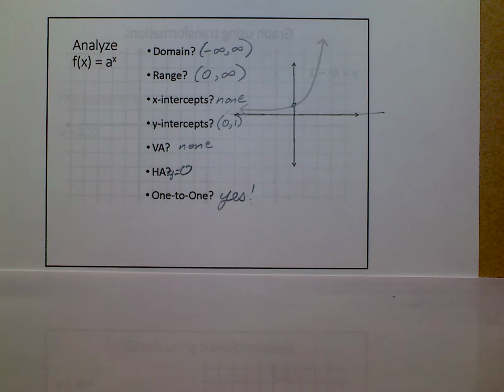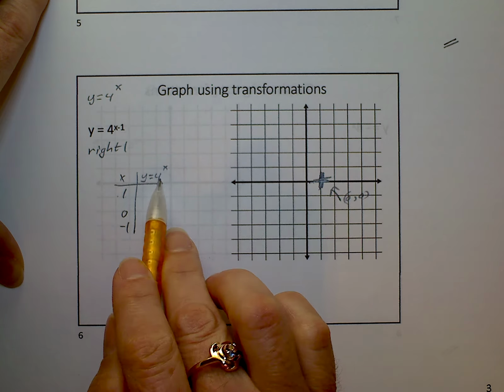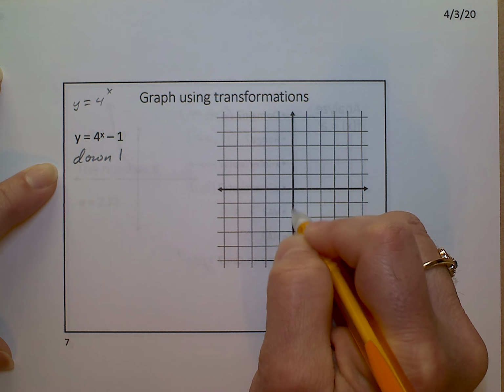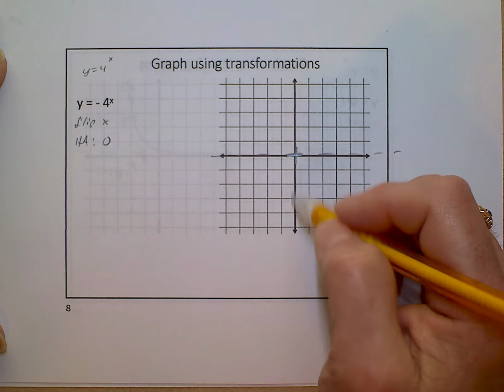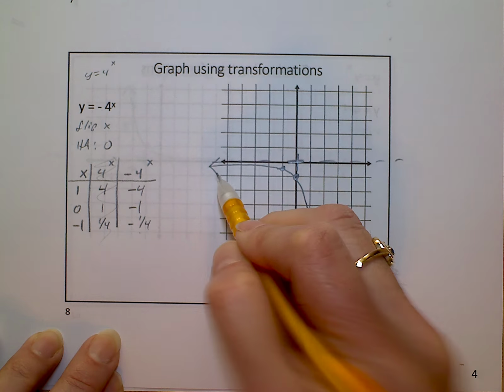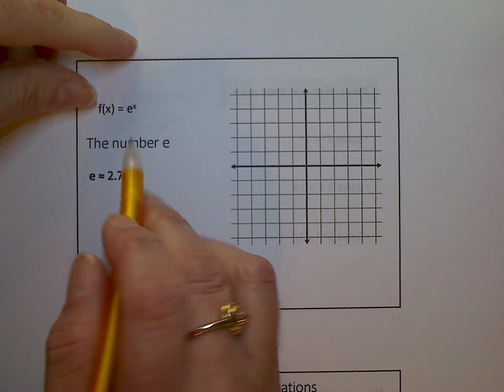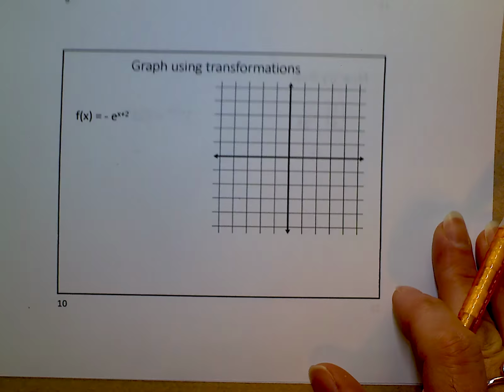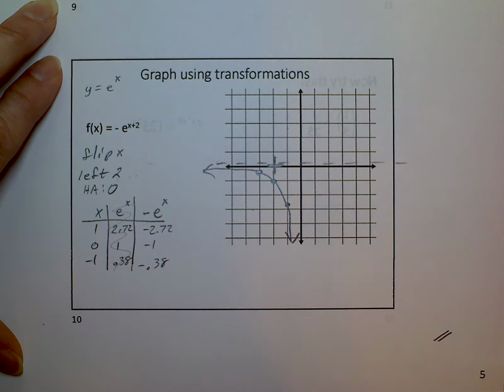CA 6 3 part 2